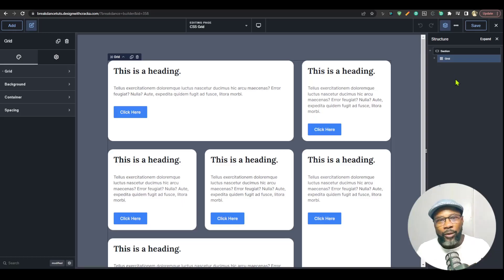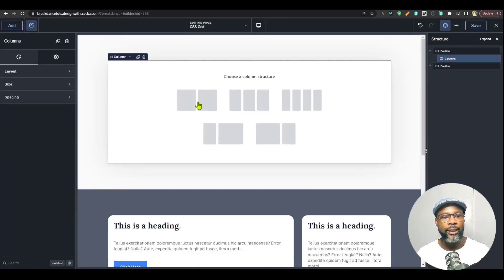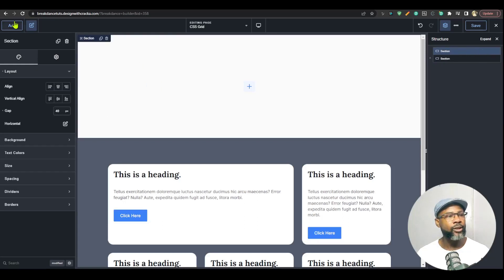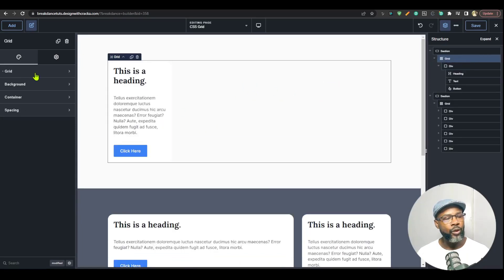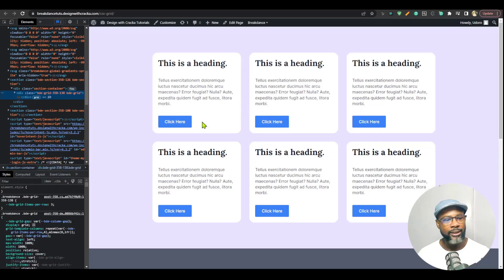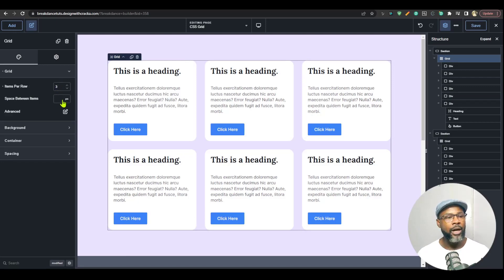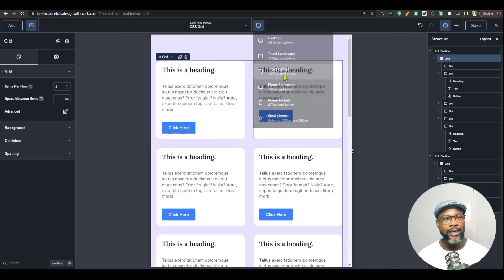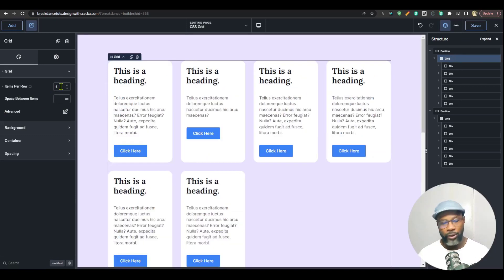First Look at Breakdance 1.4 Beta CSS Grid - Visual Builder for WordPress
Breakdance Visual Builder for WordPress 1.4 Beta 1 features a new CSS Grid Element.

Breakdance Builder | Oxygen Builder  | WordPress | Tutorial